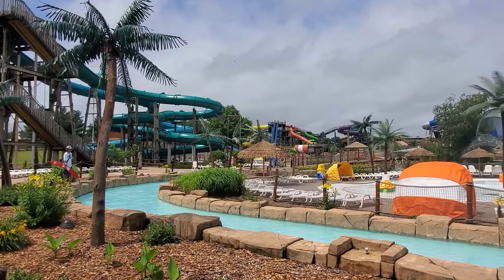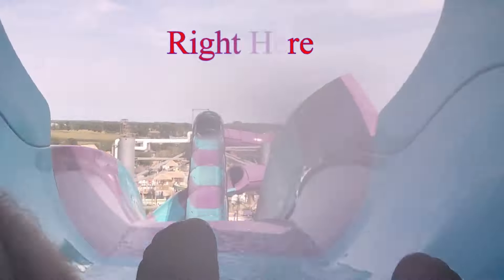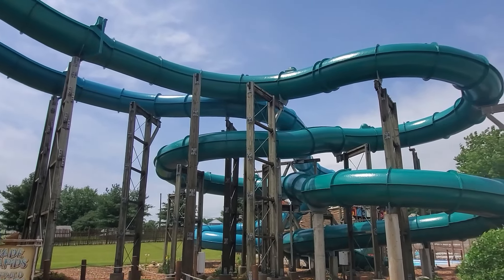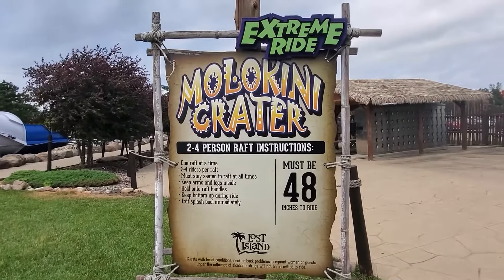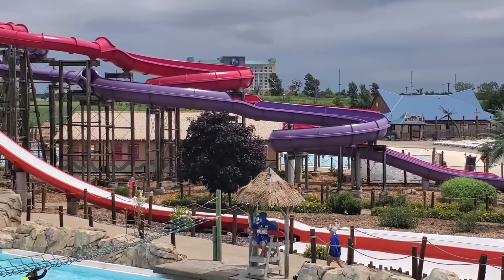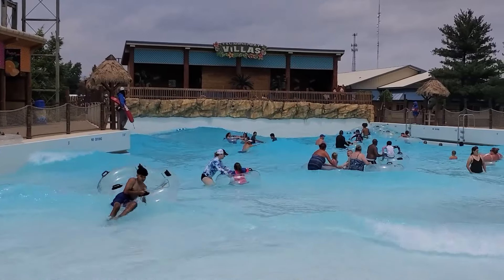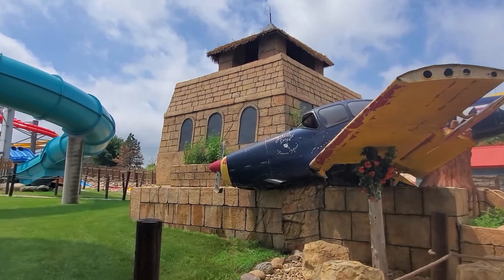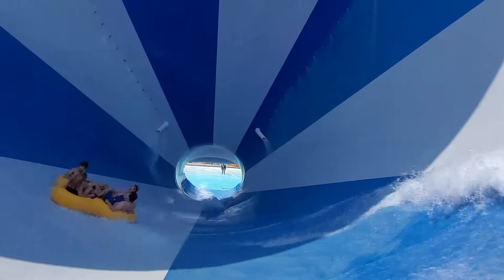Lost Island Waterpark Tour & Review with Ranger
Join ranger as he shows you around the lost island waterpark located in waterloo iowa.  This video shows off all the waterslides, pools and rivers this water park has to offer.  Some of the best rides at lost island are: wailua kapua, jade rapids, emerald adventure, calypso cascade, tangerine tempest, kiwi coaster, molokini crater, ta katipo, polynesian plunge, samoan splash, lost souls falls, kailahai river, tsunami bay.

The Legend @inthelooplegend
Hyde @onlinehyde
Ranger @parkblotter

Untapped: DrewTheIntern